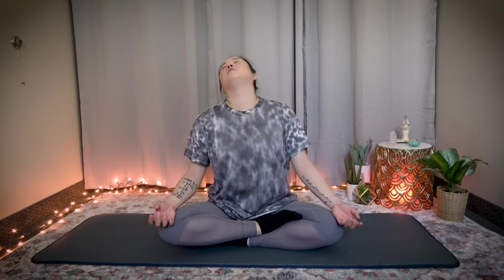5TH CHAKRA Throat Chakra Healing Exercises | 10 Minute Daily Routines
The fifth chakra is located between the collarbones in your throat and is the seat of your self-expression. If you're experiencing hoarseness, scratchiness, stuffiness, itchiness, or general heaviness in your throat area, your fifth chakra may be blocked. Try this 10 minute routine to open and circulate energy in your fifth chakra.